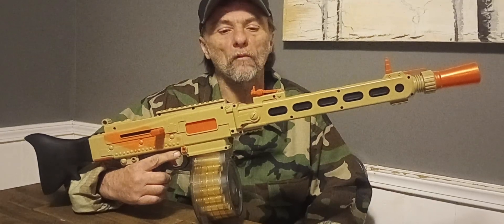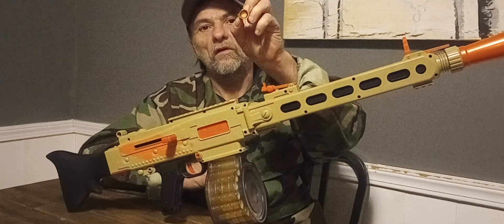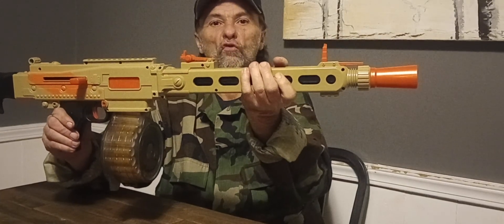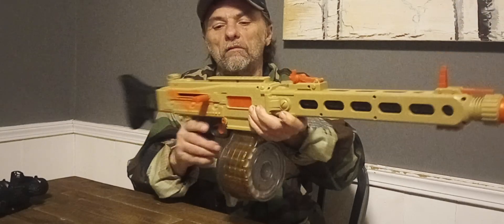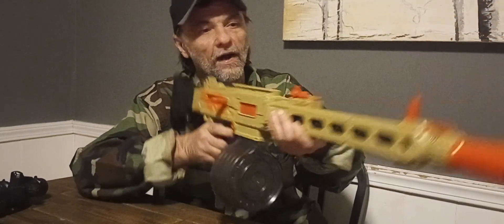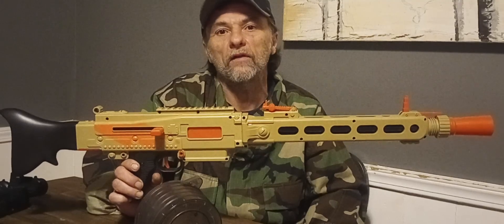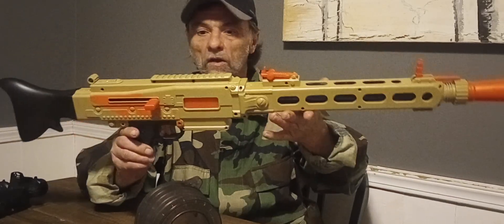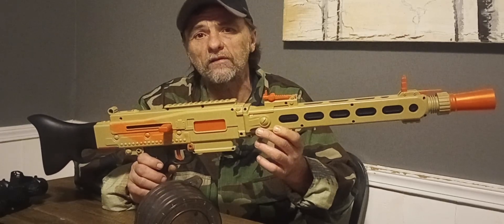review of a MG3 an AEG dart blaster and Amazon special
ToyerBee Toy Gun for Boys, Shell Ejecting Foam Blasters for Kids Ages 8-12, Automatic & Manual Sniper Rifle with Large Capacity Magazine and 30 Soft Bullets, Gifts for Boys Girls Birthday Christmas